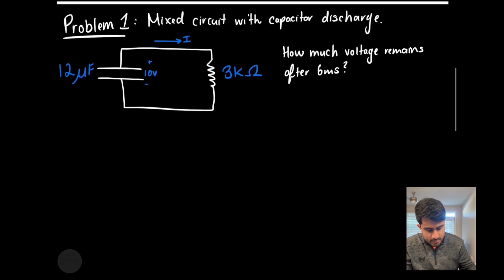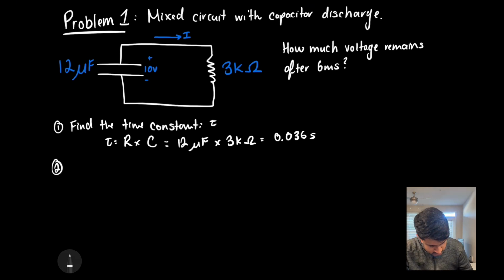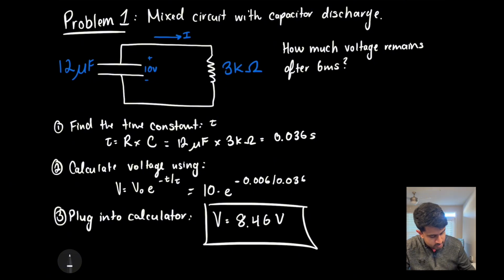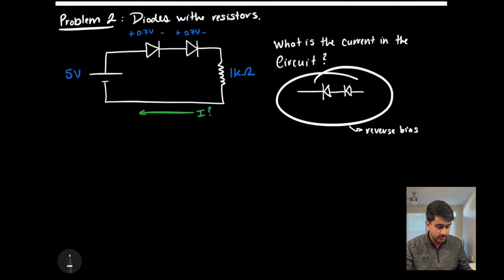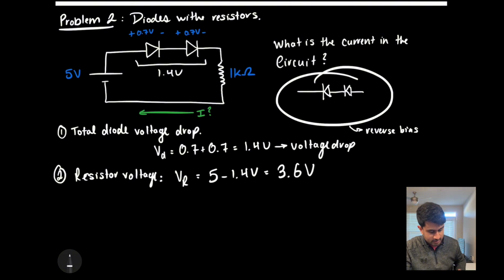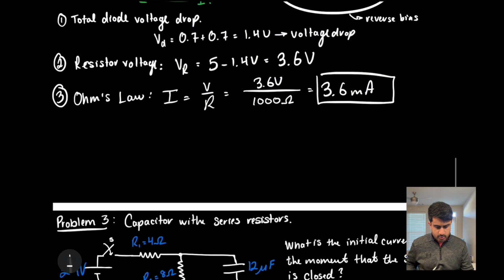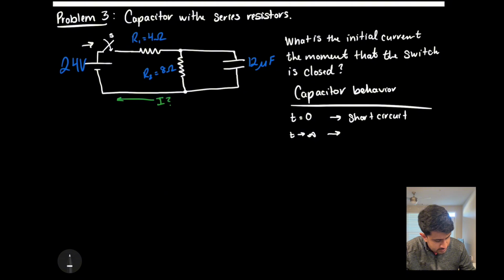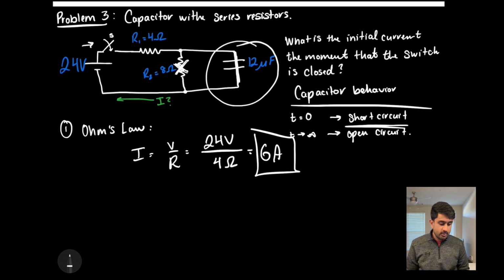3 Advanced Circuit Problems Solved PART 2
Ready to tackle circuit problems that actually make you think? In this video, we walk through 3 advanced circuit challenges covering capacitor discharge, diode voltage logic, and transient response in RC circuits.

You'll learn how to:
🔋 Solve exponential decay in capacitor discharge
🔌 Analyze diode voltage drops in DC circuits
⚡ Find initial current when a capacitor acts like a short circuit
💡 Build strong intuition for real-world circuit behavior

Each problem is broken into clear, step-by-step calculations with expert tips along the way. Perfect for engineering students, physics learners, and anyone looking to level up their circuit analysis skills.

0:00 Problem 1: Mixed Circuit with Capacitor Discharge
3:40 Problem 2: Diode Logic with Series Resistor
7:50 Problem 3: Capacitor in Parallel with Series Resistor Chain